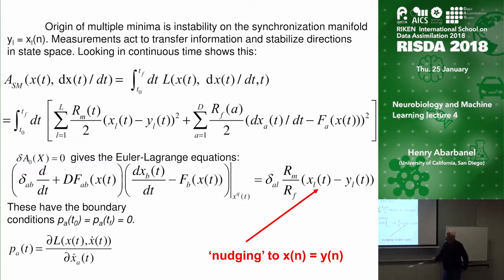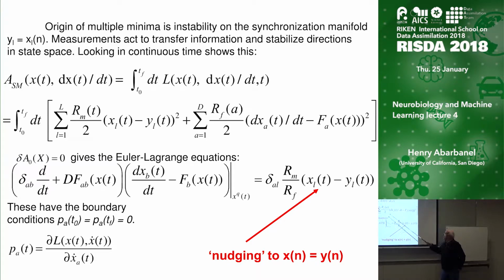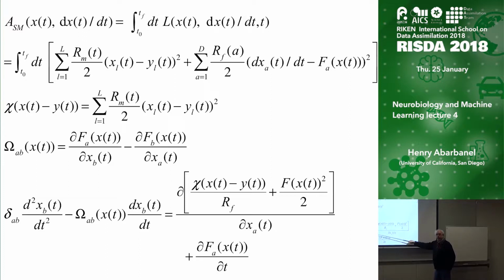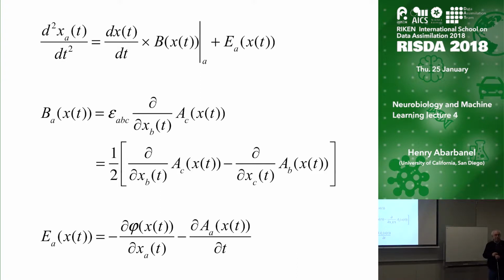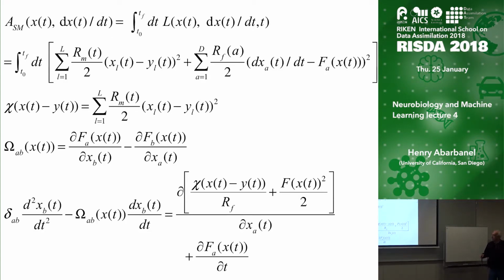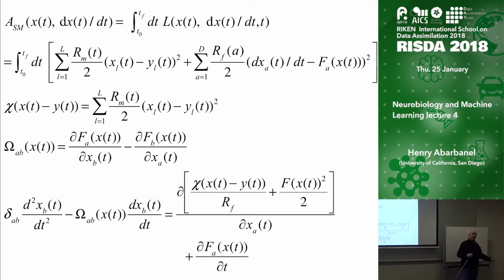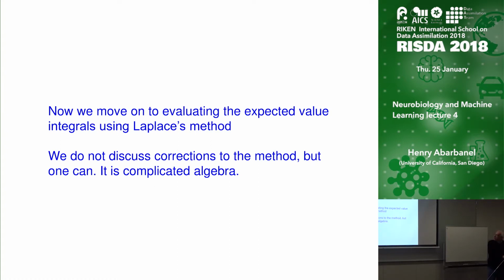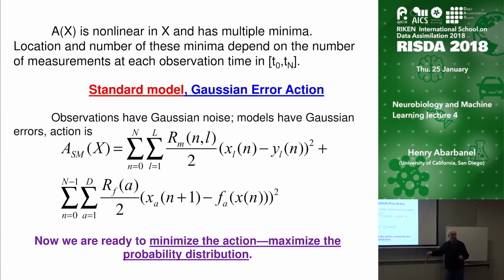Neurobiology and Machine Learning 4 ③